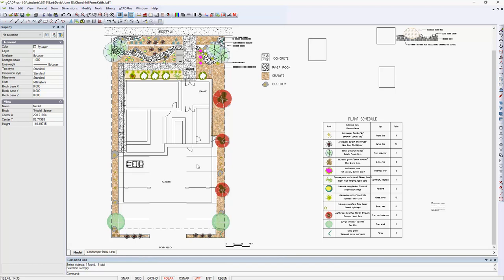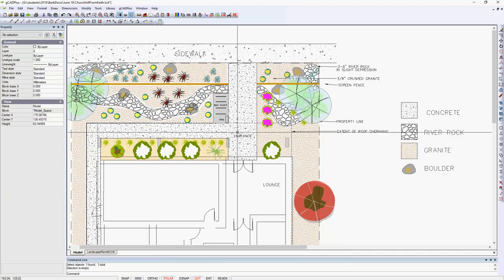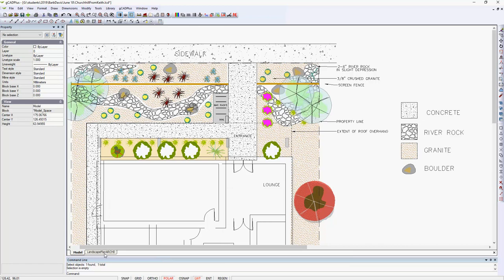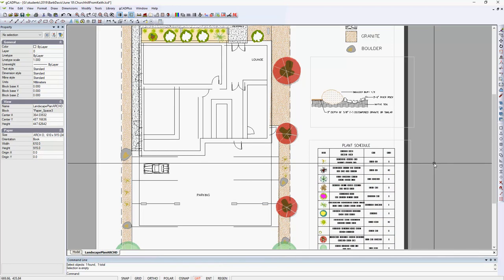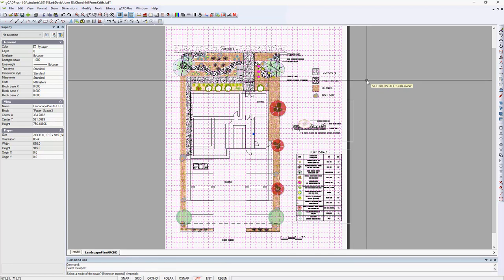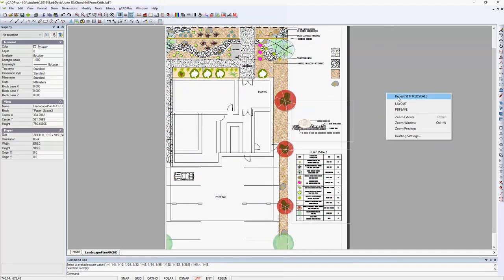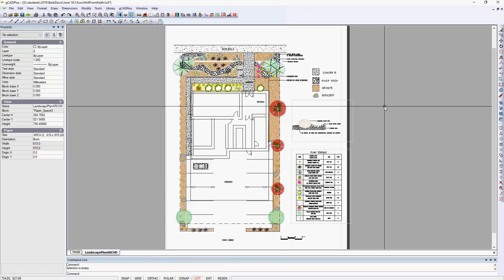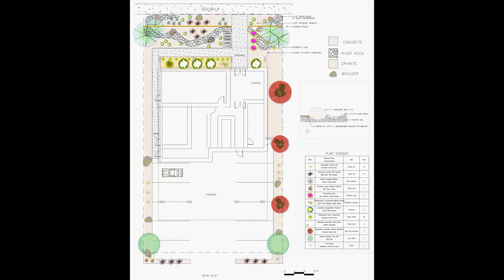Print US design to fixed scale 1:64 on an architectural D sheet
We show how to print a design for a small scale commercial development in the USA on an architectural D size sheet to a fixed scale of 1/64. The layout sheet contains three floating viewports, but only one is set to a fixed plot scale.